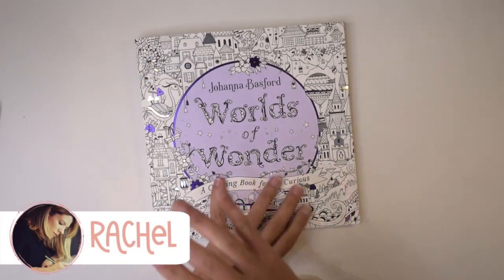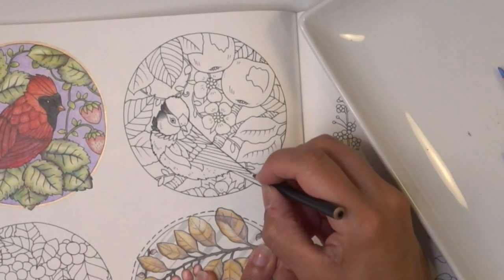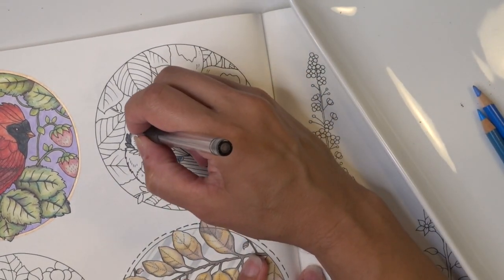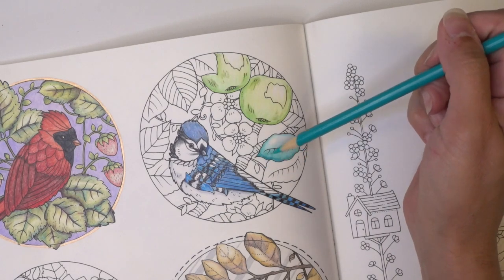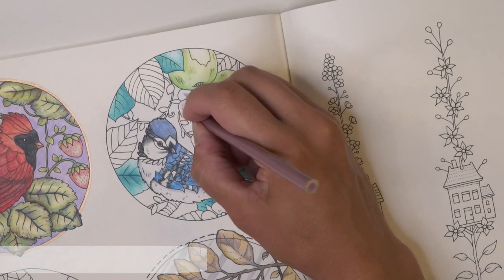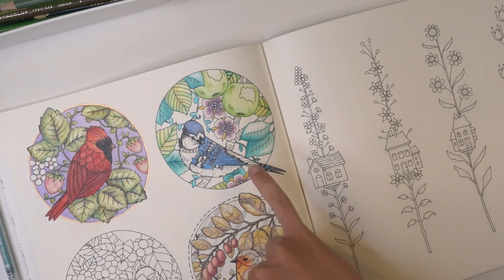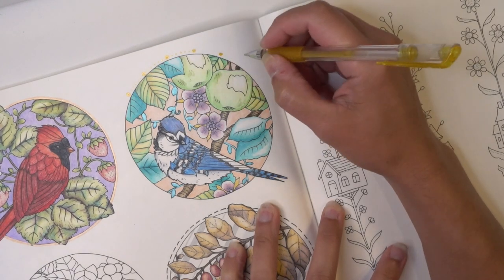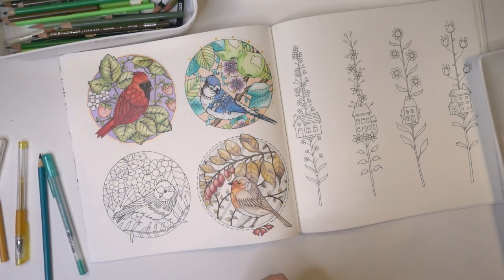Coloring the BLUEJAY - the 3rd of 4 small vignettes of birds from Johanna Basford's Worlds of Wonder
Hello and welcome back to my channel – if you’re new here, my name is Rachel.. Here at PencilStash, I do coloring tutorials.. everything from individual techniques to full on color-alongs and all of them have me verbally walking you through what I’m doing, so it’s a great place to learn if you’re new to coloring or even a long-time coloring enthusiast.… so check out the back catalog and subscribe if you’re interested in seeing more

In this video, I'm taking a page of 4 small vignette's and tackling the third one, a beautiful bluejay!
if you missed PART 1 where i colored the cardinal.

BENQ Light: